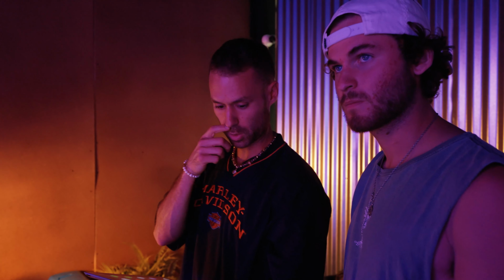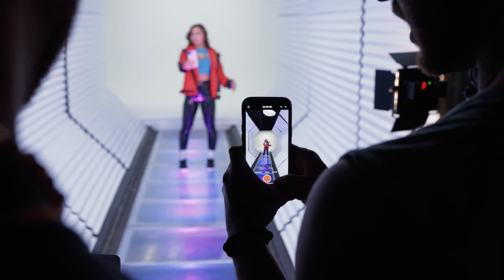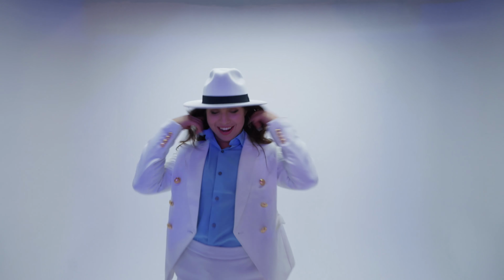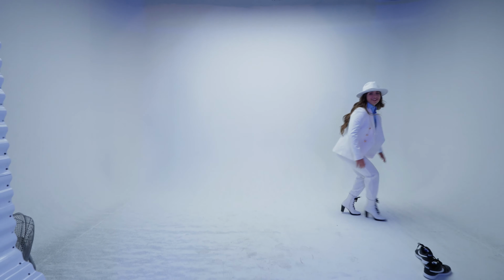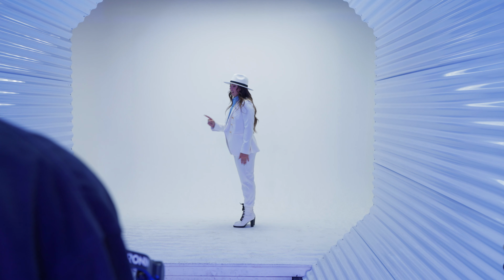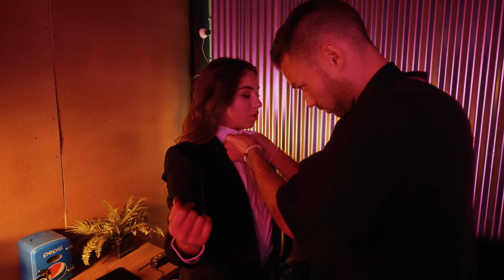Behind the scene of Michael Jackson Tribute by Enola Bedard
Hey guys,

Here is how Jordan and I made my Michael Jackson Tribute video come to life. This wasn't an easy one but we had the best time ever filming this video. Hope you will like this behind the scene and enjoy :)

Let me know in comments which artists I should do next?